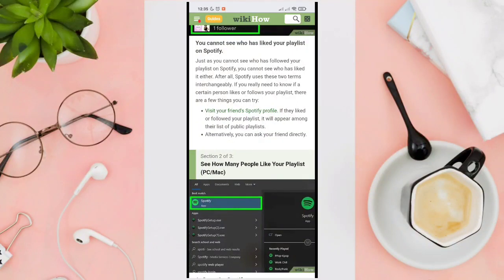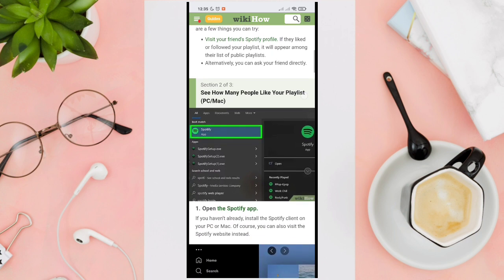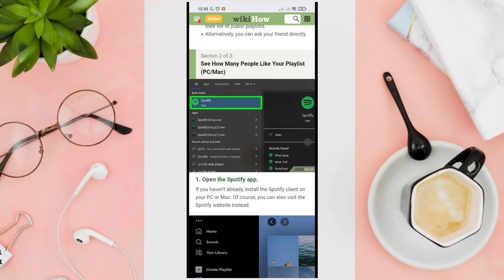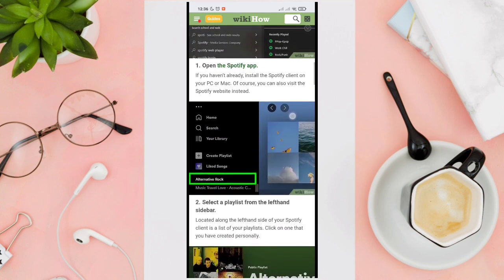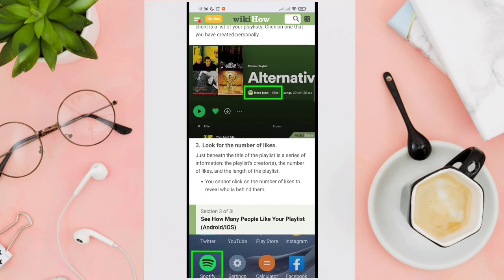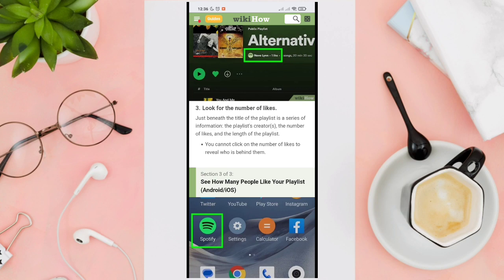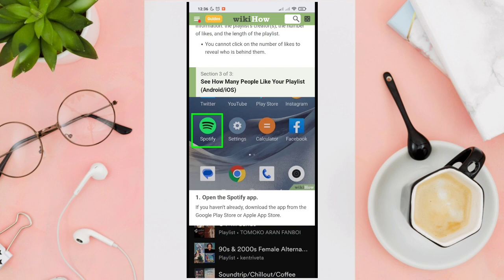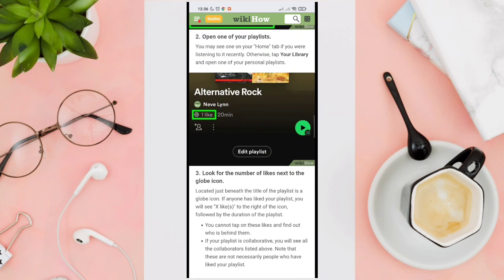How To See Who Liked Your Playlist On Spotify (Step By Step)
Curious to know who likes your Spotify playlist? Learn how to check playlist likes with our step-by-step guide. Find out how to connect with your listeners, gather insights, and foster engagement with your curated collection. Let's uncover your playlist fans together!